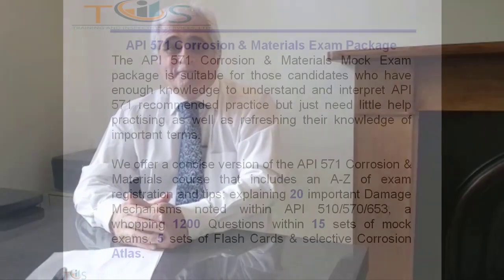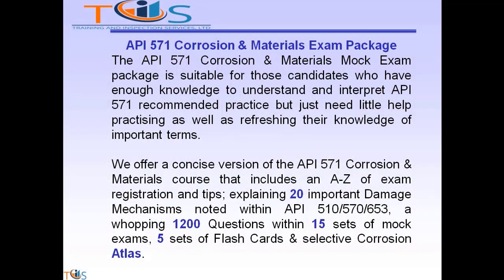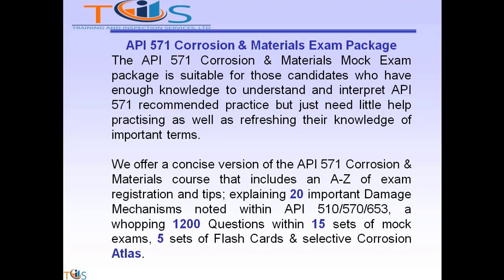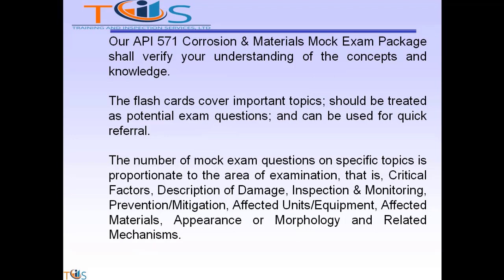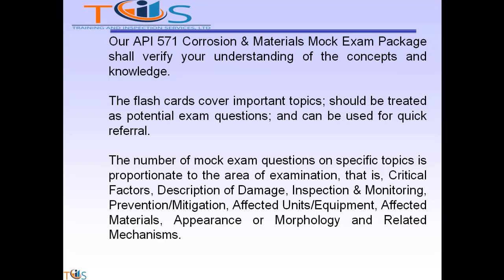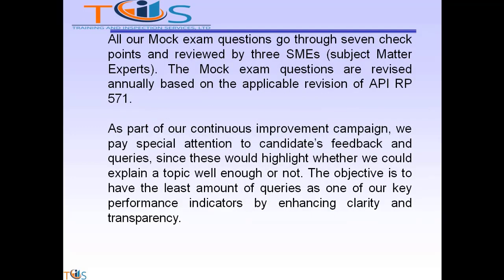API 571 Mock Exam Package | Free API Sample Questions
The API 571 Corrosion & Materials Mock Exam package is suitable for those candidates who have enough knowledge to understand and interpret API 571 recommended practice but just need little help practising as well as refreshing their knowledge of important terms.

We offer a concise version of the API 571 Corrosion & Materials course that includes an A-Z of exam registration and tips; explaining 20 important Damage Mechanisms noted within API 510/570/653, a whopping 1200 Questions within 15 sets of mock exams, 5 sets of Flash Cards and selective Corrosion Atlas.

Our API 571 Corrosion & Materials Mock Exam Package shall verify your understanding of the concepts and knowledge.

The flash cards cover important topics; should be treated as potential exam questions; can be used for quick referral and should be treated as potential exam questions.

The number of mock exam questions on specific topics is proportionate to the area of examination, e.g. Critical Factors, Description of Damage, Inspection & Monitoring, Prevention/Mitigation, Affected Units/Equipment, Affected Materials, Appearance or Morphology and Related Mechanisms.

All our Mock exam questions go through seven check points and reviewed by three SMEs (subject Matter Experts). The Mock exam questions are revised annually based on the applicable revision of API RP 571.

As part of our continuous improvement campaign, we pay special attention to candidate’s feedback and queries, since these would highlight whether we could explain a topic well enough or not. The objective is to have the least amount of queries as one of our key performance indicators by enhancing clarity and transparency.